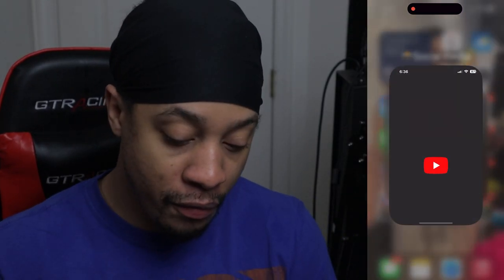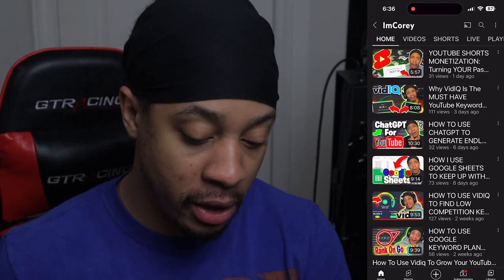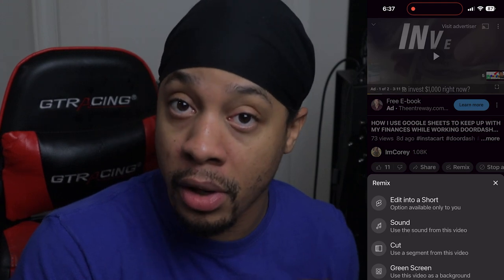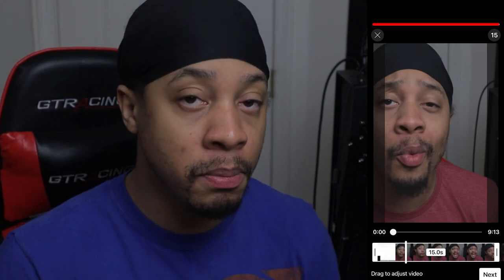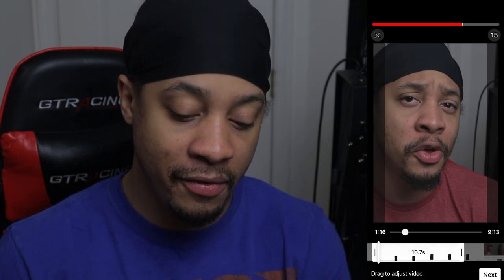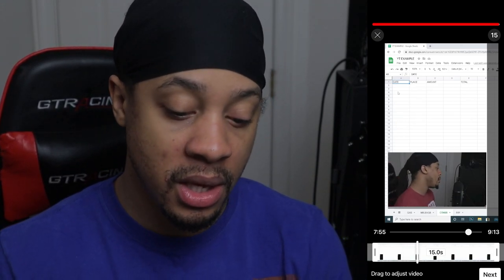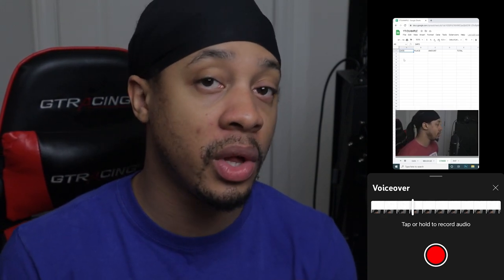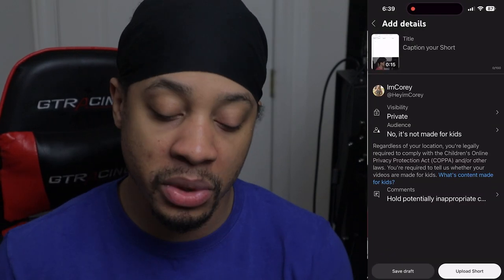HOW TO MAKE YOUTUBE SHORTS FROM EXISTING VIDEO FOR FAST GROWTH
Here is how to make YouTube shorts from existing video. With this YouTube shorts tutorial I will show you how to make YouTube shorts from existing video in a matter of minutes. YouTube shorts & YouTube shorts monetization has been a huge deal in 2023. With the new changes with the YouTube shorts algorithm 2023 , we can now bring even faster growth to our channel!

GetUpSide Code: FDQGF
Check out this free app that gets you cash back on gas and other errands!

SOCIAL MEDIAS